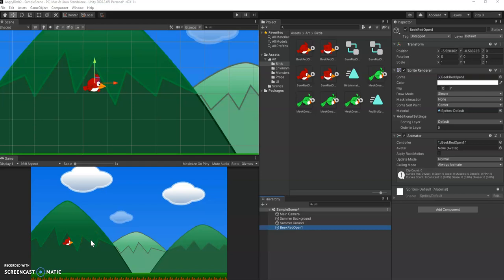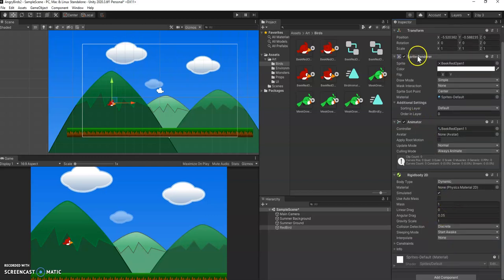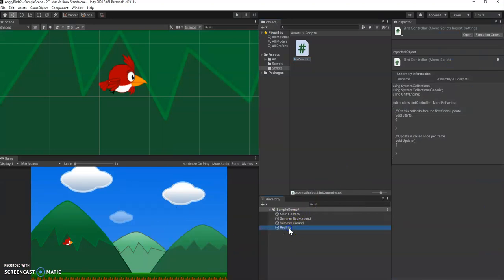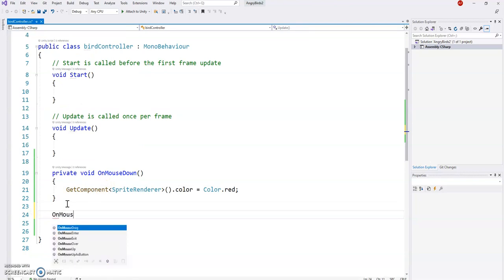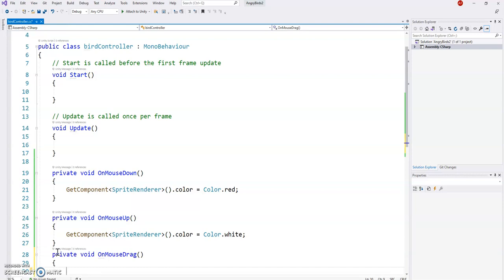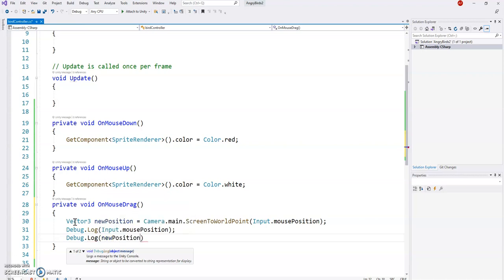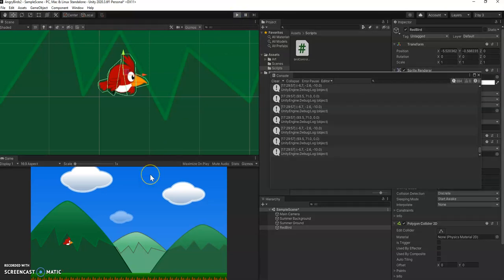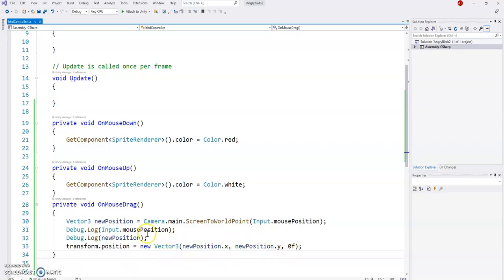Furious Fowl 02